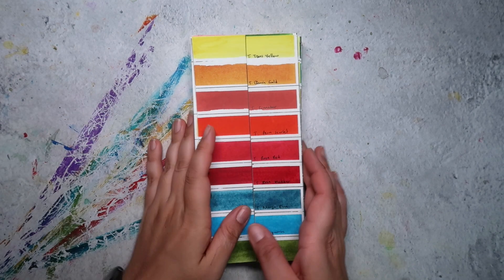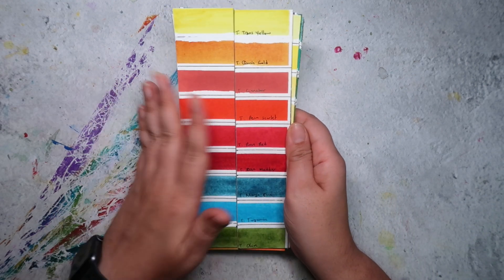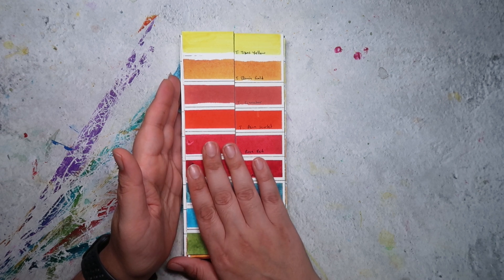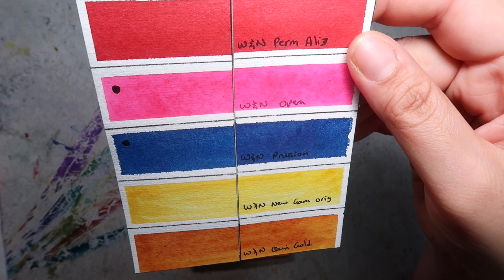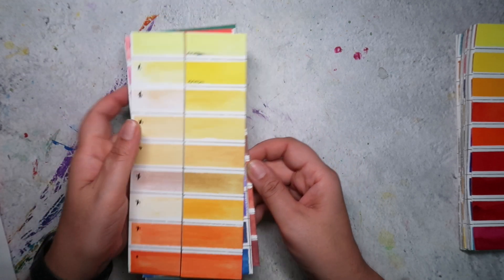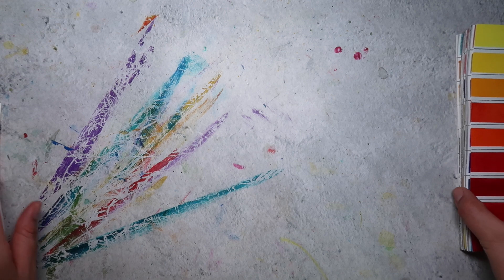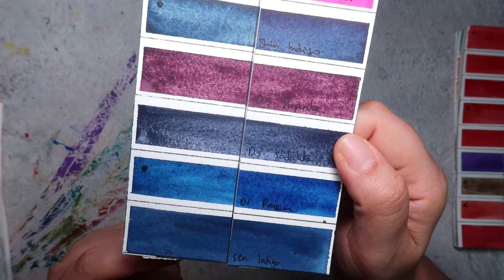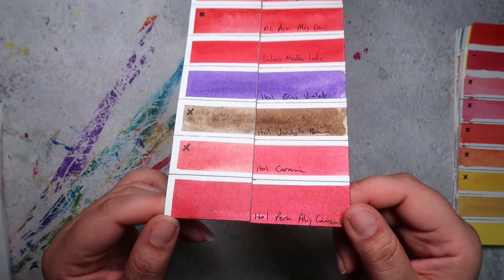Lightfastness Testing Part 2 - The Results! - Mina Does Art Stuff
Welcome to another Mina Does Art Stuff video! Today we are reviewing a selection of my watercolours that swatched and carried out a lightfastness test on over 4 months here in the UK over the summer months!